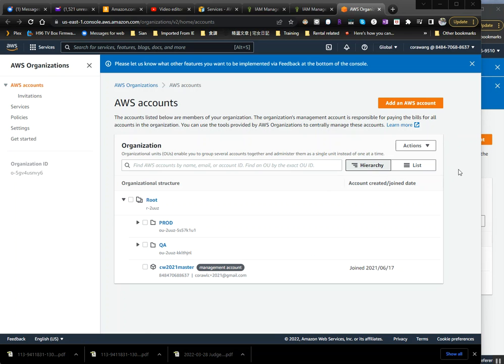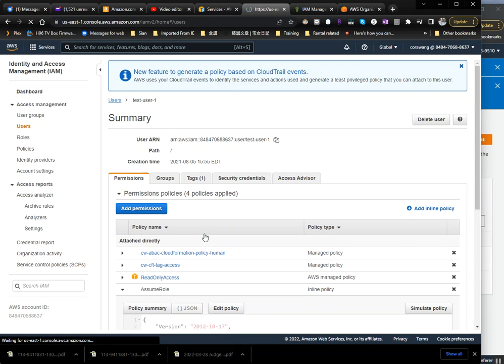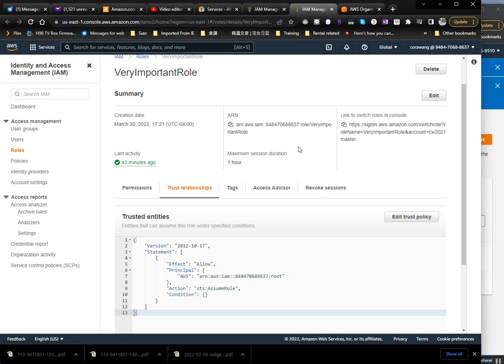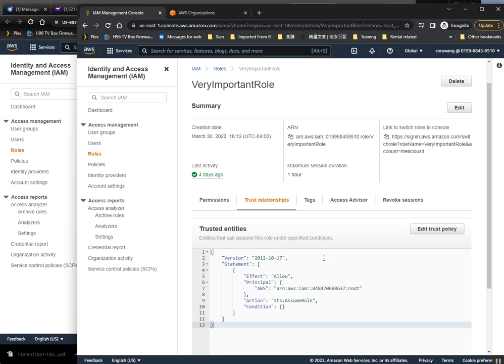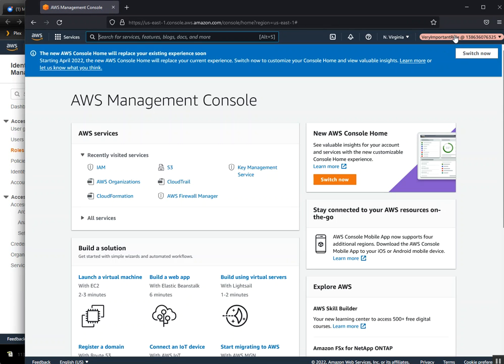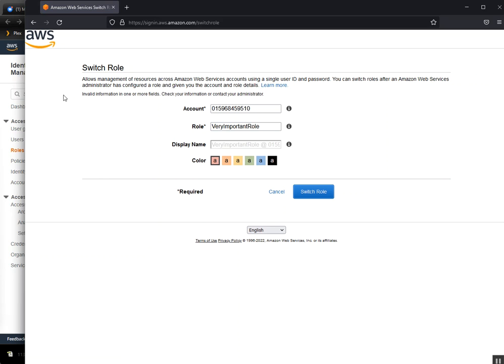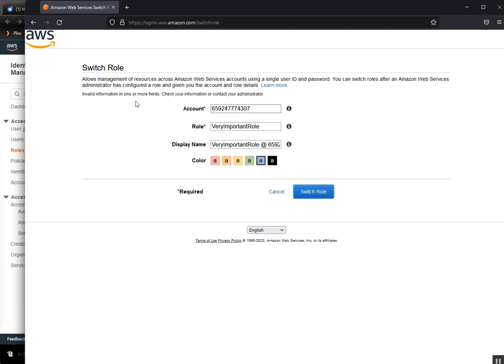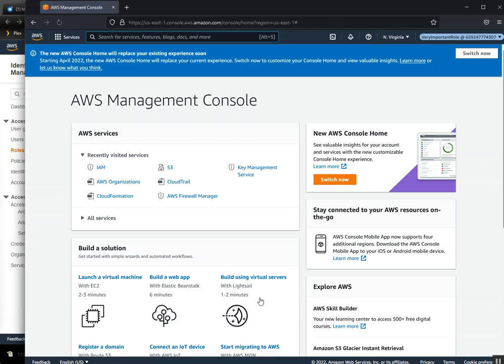Constrain AWS AssumeRole Within Your Organization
New AWS condition key which allows you to constrain assume role action to happen only within intended organization or OU to prevent malicious insider from stealing your company data.
Sorry for the sleepy voice, I recorded this @ 3 a.m.